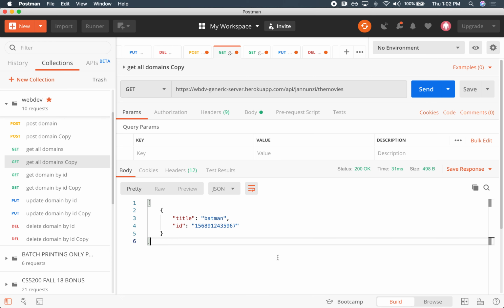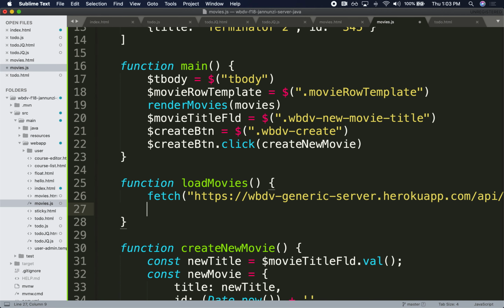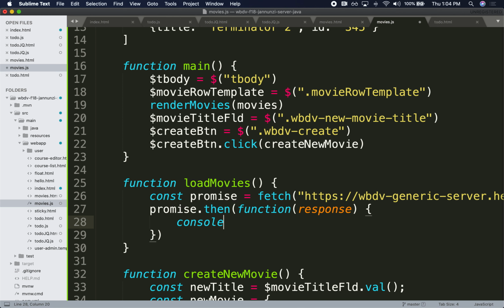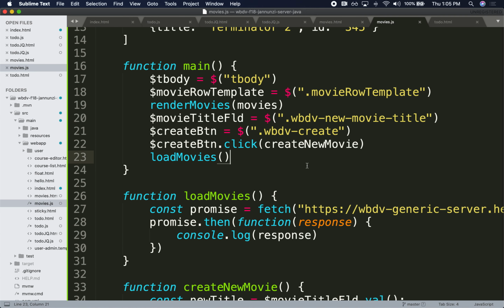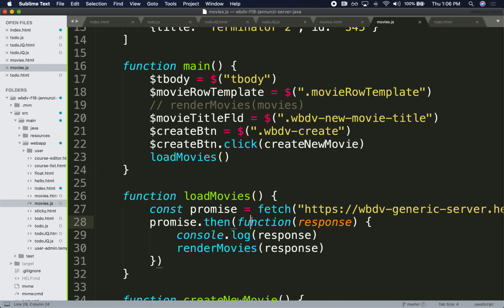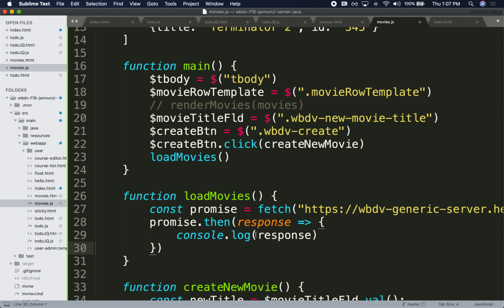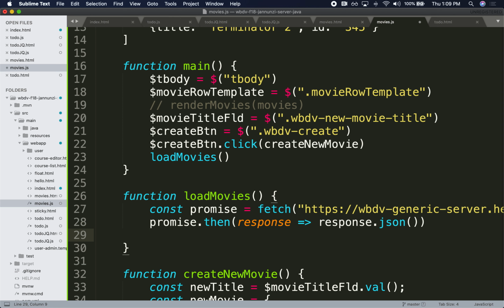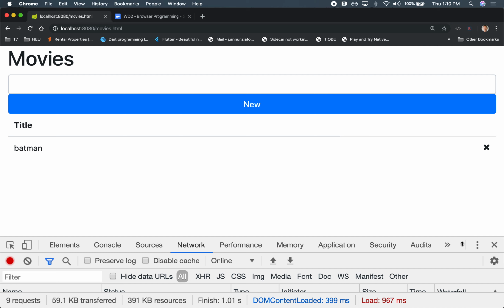180 Loading movies from a remote server with jQuery